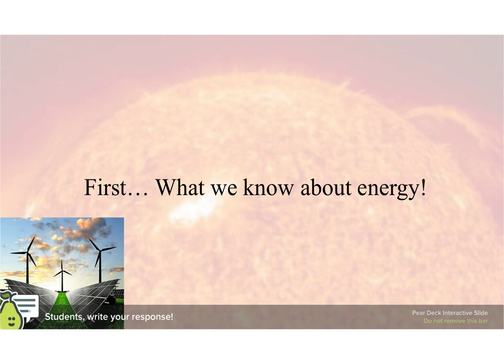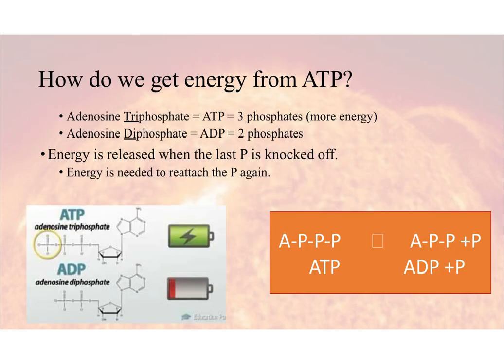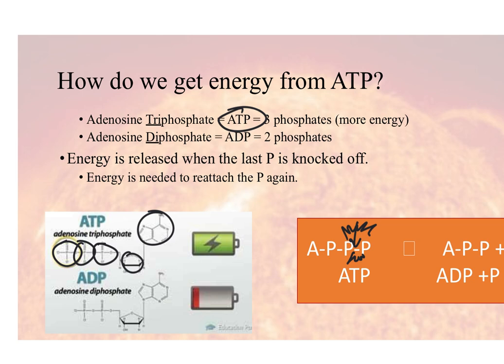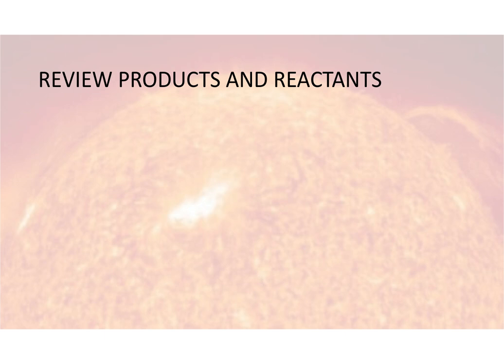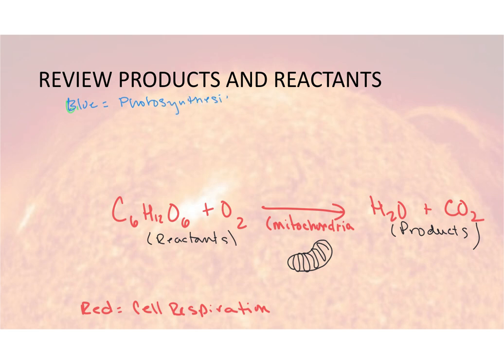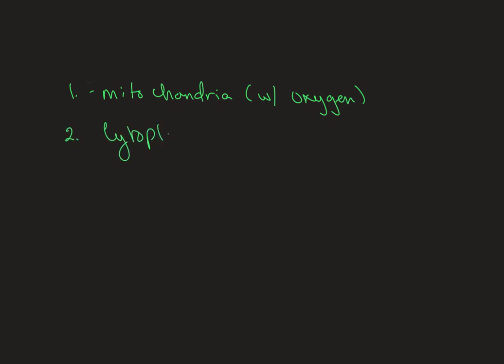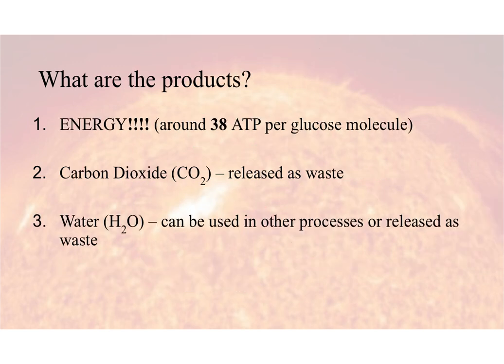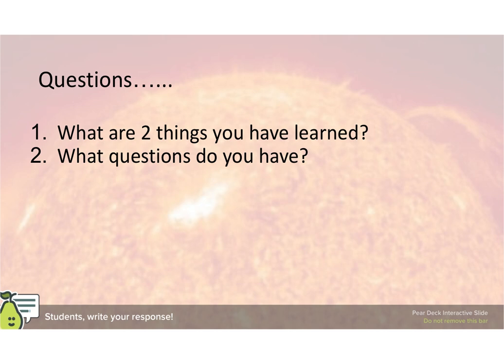Biology Unit 2b Notes: Cellular Respiration Intro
00:00 Slide 1
00:28 Slide 2
00:35 Slide 3
00:46 Slide 4
01:20 Slide 5
01:36 Slide 6
02:12 Slide 7
04:04 Slide 8
04:09 Slide 9
04:32 Slide 10
07:09 Slide 11
08:13 Slide 12
08:54 Slide 13
09:37 Slide 14
09:40 Slide 15
09:50 Slide 16
10:09 Slide 17
10:10 Slide 18
10:11 Slide 19
10:16 Slide 20
10:21 Slide 21
10:26 Slide 22
10:31 Slide 23
10:36 Slide 24
10:41 Slide 25
10:46 Slide 26
10:51 Slide 27
10:56 Slide 28
11:01 Slide 29
11:06 Slide 30
11:11 Slide 31
11:16 Slide 32
11:21 Slide 33